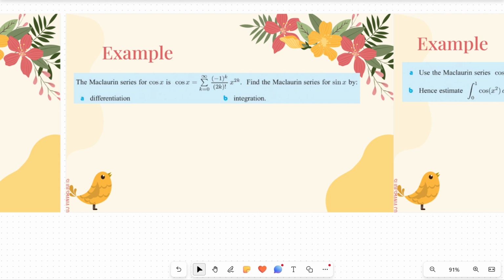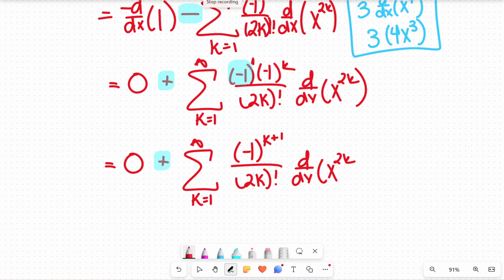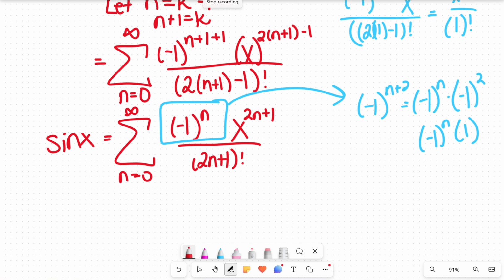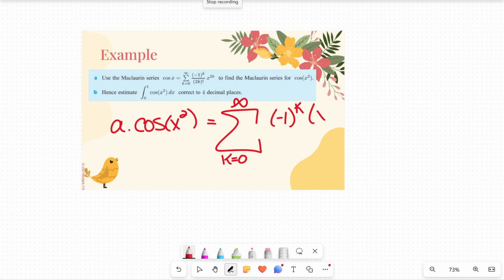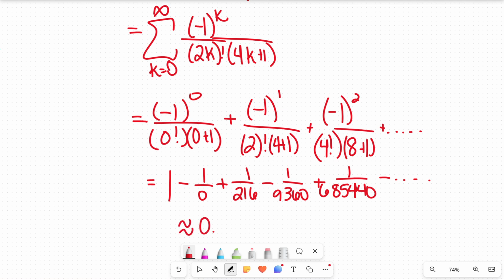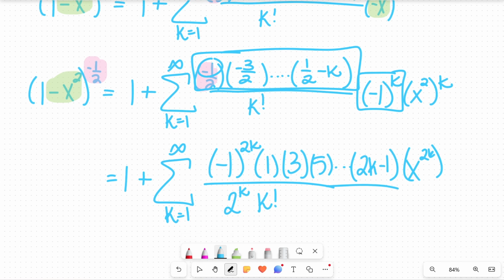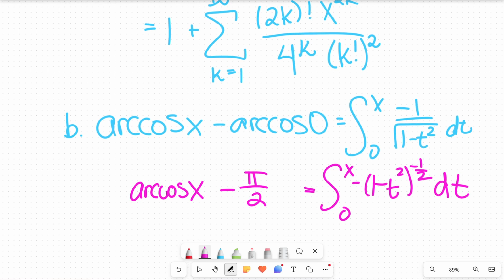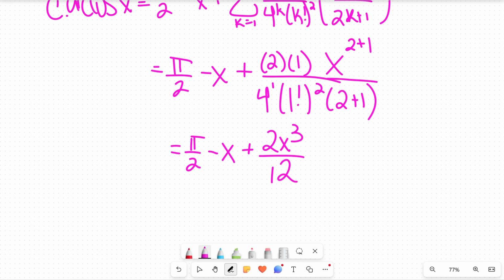Calculus with Maclaurin Series